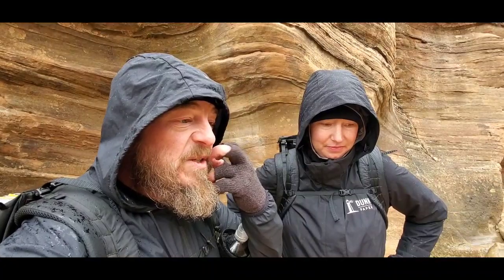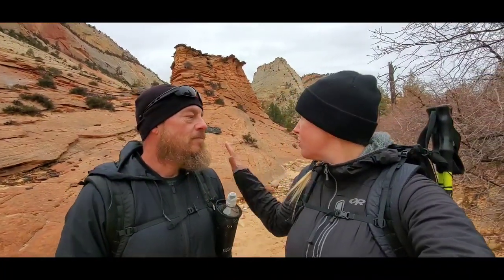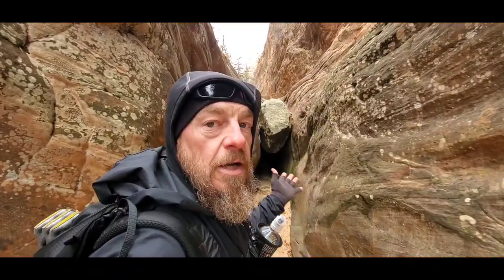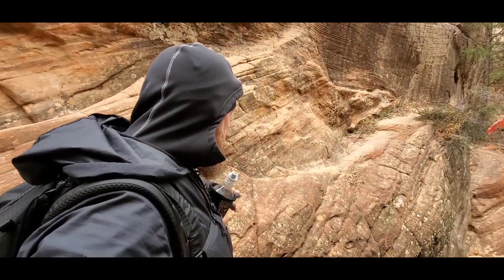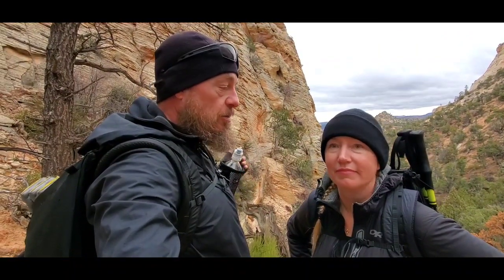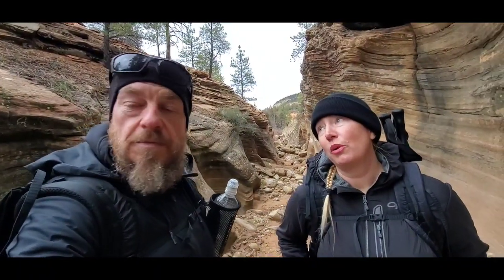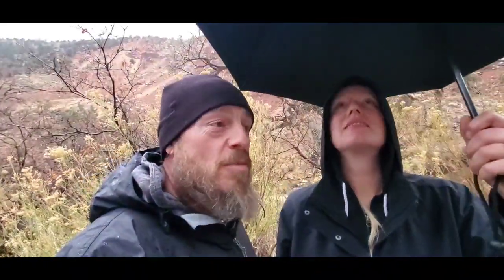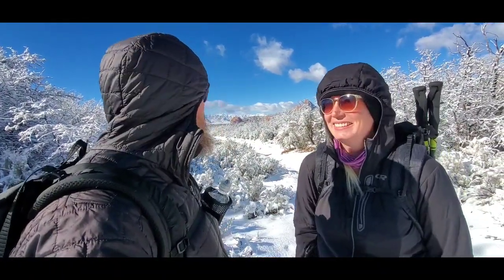Rolling Thru America - Episode 22 - Sun, Rain, & Snow